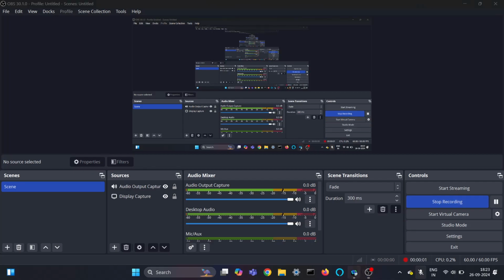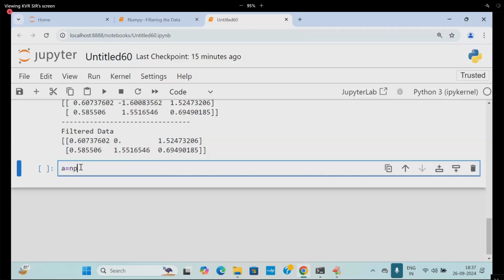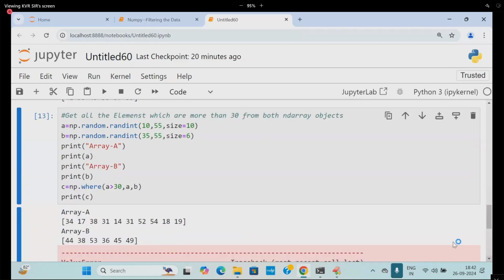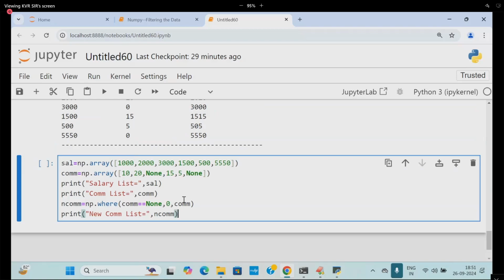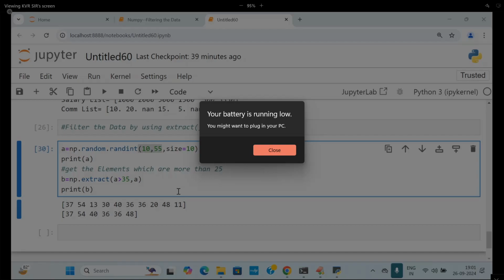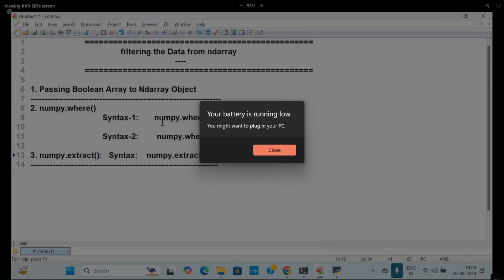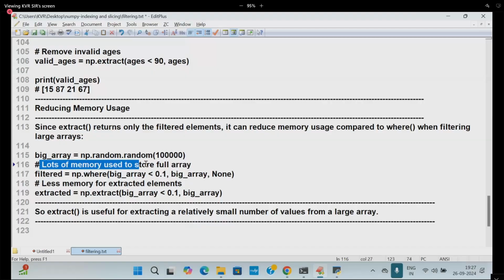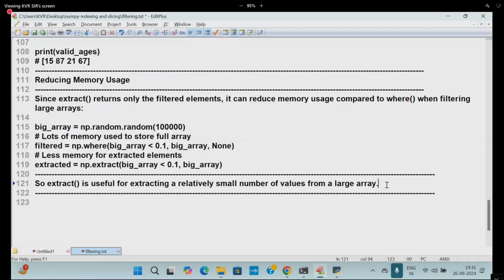Numpy tutorial for beginners || Day-12 || python tutorial for beginners